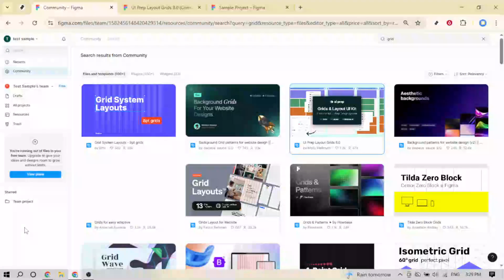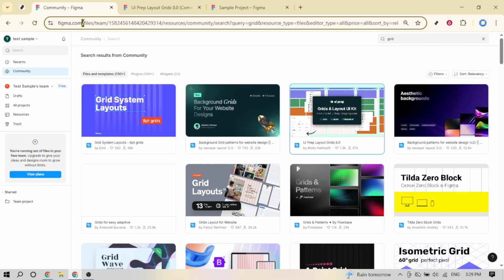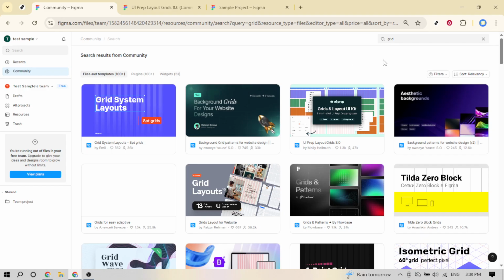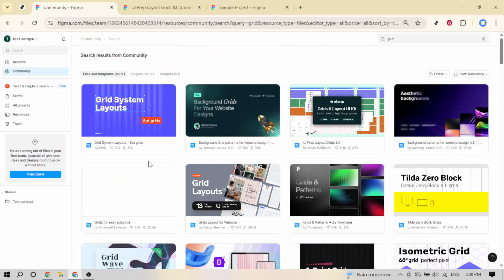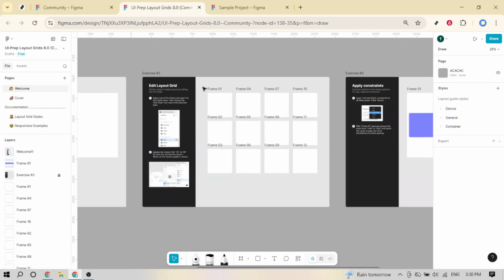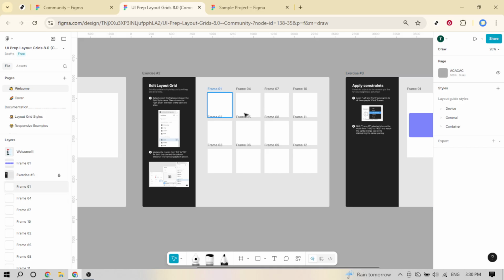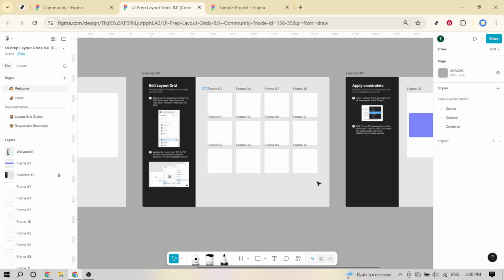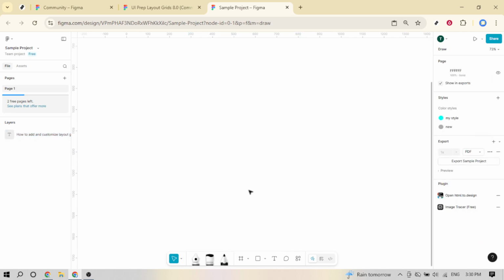How to Create Grids in Figma 2026 | Figma Tutorial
In this beginner-friendly tutorial, you’ll learn how to create grids in Figma to design clean, consistent, and well-aligned layouts for web, mobile, and UI projects.

We’ll walk through:
• What grids are and why they matter in design
• Adding Layout Grids to frames
• Using Column, Row, and Grid layout types
• Creating 12-column grids for web design
• Adjusting margins, gutters, and spacing
• Using grids for responsive UI layouts
• Showing and hiding grids while designing
• Common grid mistakes beginners make
• Best practices for scalable design systems

By the end, you’ll be able to structure layouts properly using grids—making your designs more consistent, readable, and developer-friendly.

Perfect for UI/UX designers, web designers, product designers, freelancers, students, and beginners learning layout fundamentals in Figma.